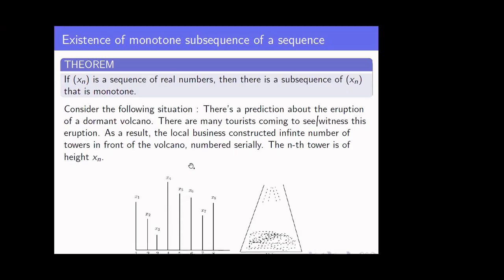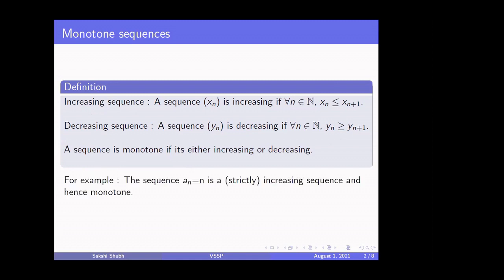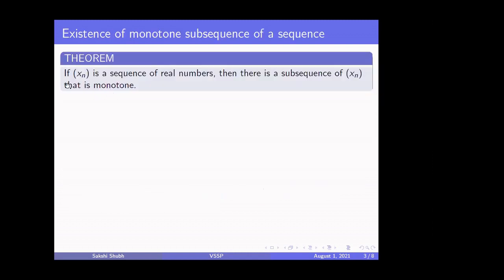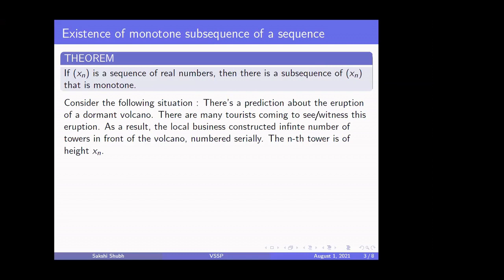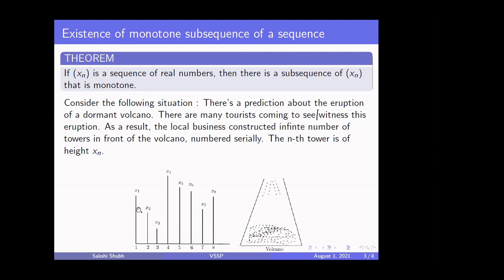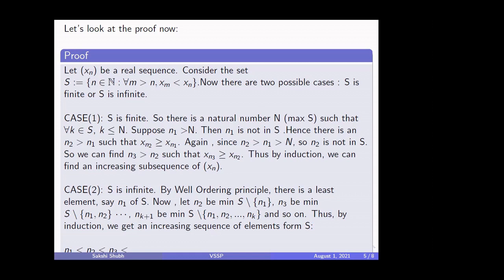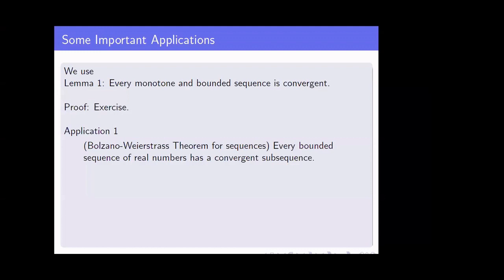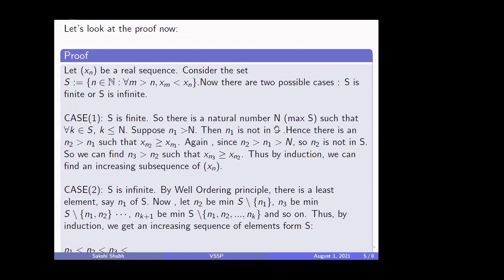Existence of a monotone subsequence of a sequence | Sakshi Shubh | 1.VSSP 2021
Existence of monotone subsequence of a sequence. I would mainly prove this. I would start by discussing basic definitions of subsequences and monotone sequences followed by the proof of the theorem. Then I would conclude by discussing two applications of the theorem: the BWT for
sequences and that Cauchy sequences are convergent. I will leave some of the intermediate theorems required for the proof of the applications as an exercise.